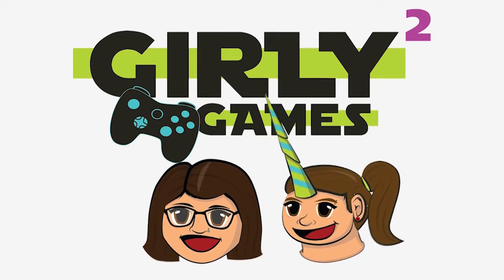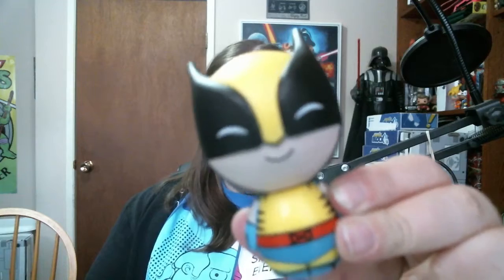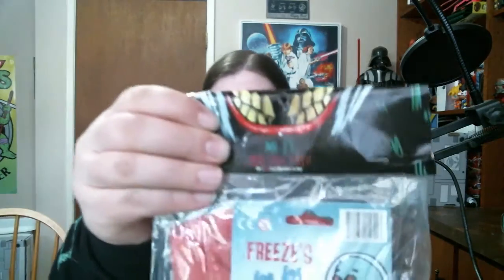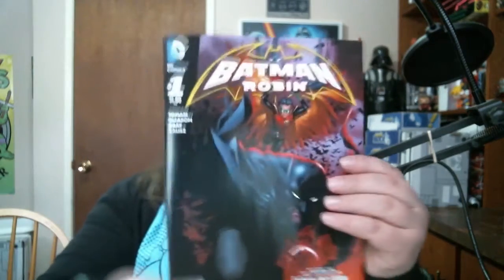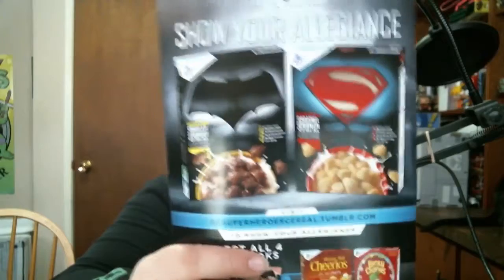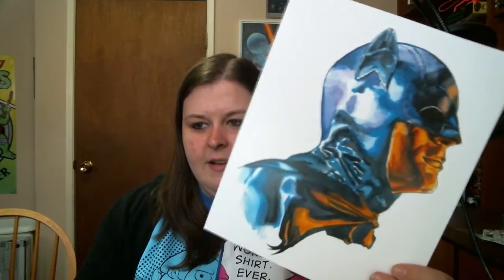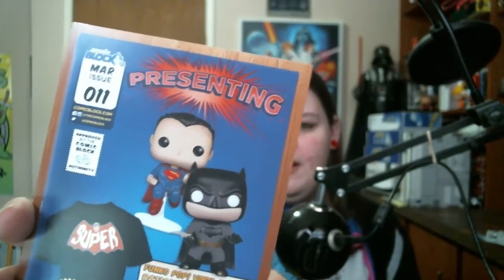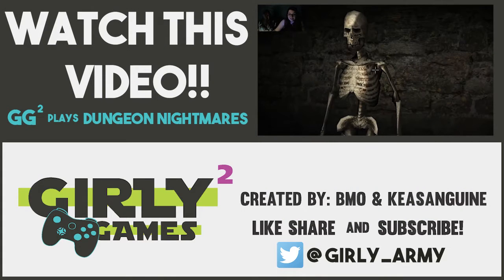NEW UPGRADED COMIC BLOCK MARCH / APRIL 2016 with BMO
Comic Block MUTATED!!! Brand new Upgraded Comic Block! Bigger and Badder than ever!! LOADED with awesome Comic related items! and still 3 comics!! Check out how awesome this Block is and details about a giveaway!

Also on instagram keasanguine

grab you own nerd block here!!